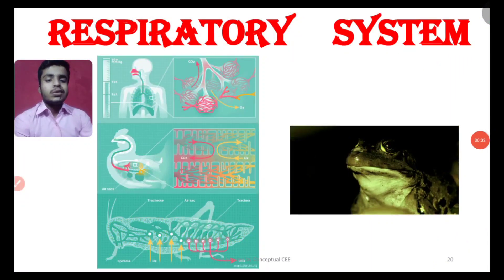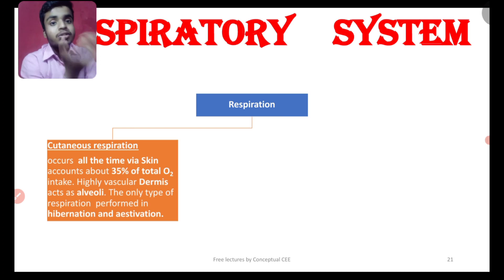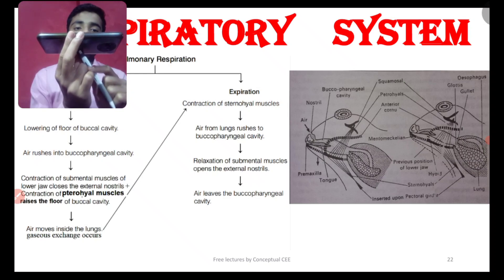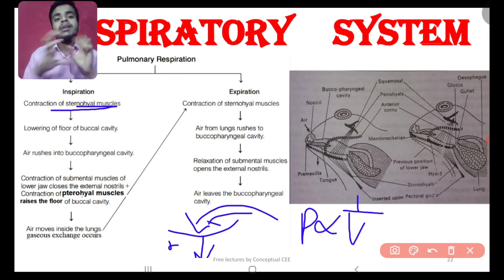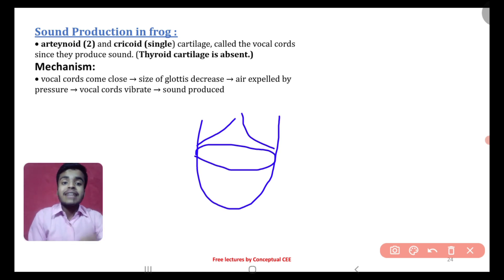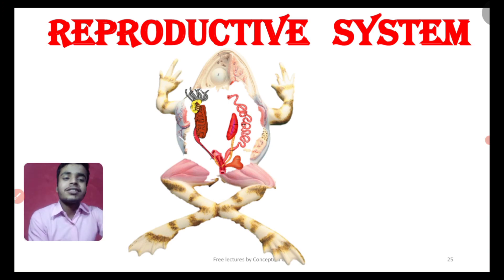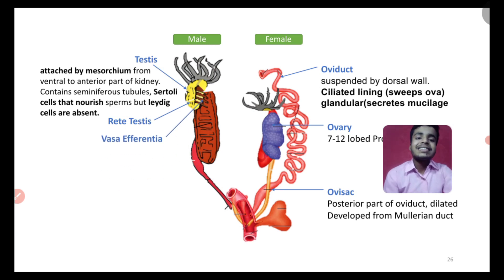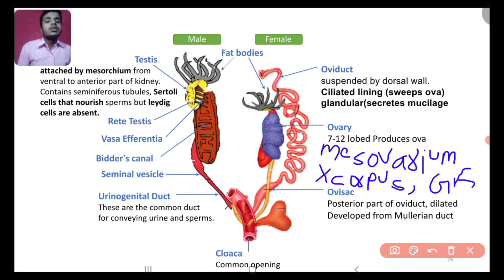Frog 05 Respiratory , Reproductive and excretory systems for CEE, NEB biology The last part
Time stamps
0:00 Start
0:25 Introduction to respiration
2:04 Types of respiration
4:00 Mechanism of pulmonary respiration
7:25 Sound production
9:05 Reproductive system
16:50 Excretory system